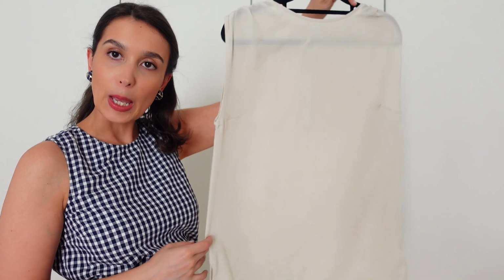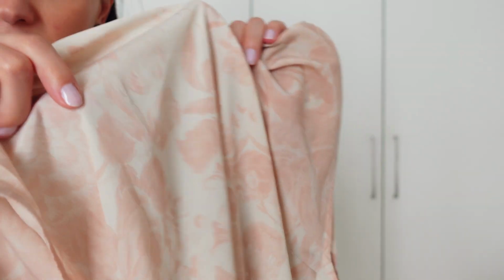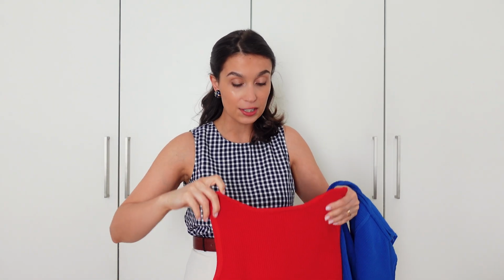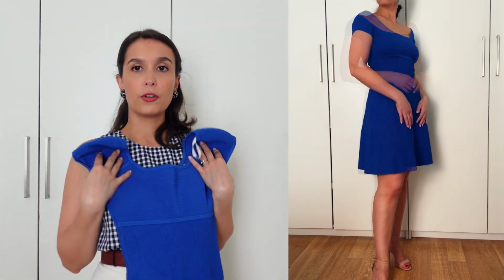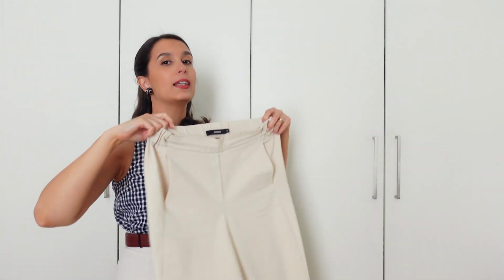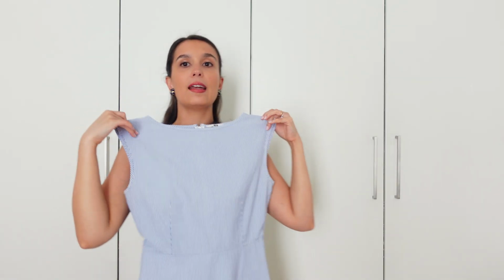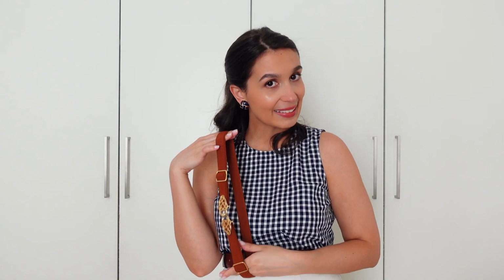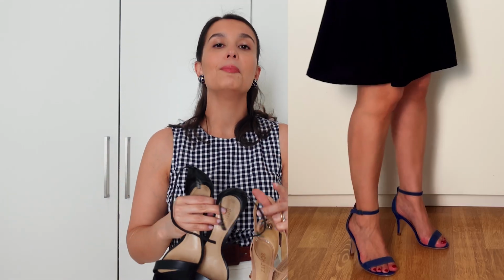What’s OLD in my wardrobe 😏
Hello, everyone! This week, instead of talking about new things in my wardrobe, I'll be showing you some old ones. These are tried (many times over) and true style heroes that, even though didn't cost a lot of money, have made dressing elegantly an easier task.

Microphone:
Camera:
Ring light (big):
Ring light (portable):
Filler light (portable and wireless):

💻 MY NEW BLOG IS HERE!

NB: *The links above are likely to be affiliate links, which means if you choose to buy something through one of them, I may receive a small commission on the sale. It makes no difference to you as a buyer, but I may receive a small compensation from the brand via rewardStyle, Klarna Creator or Amazon Associates

The OLDEST PIECES in my wardrobe time stamps:
00:00 Intro
01:43 Shell top
04:24 A-line skirts
05:47 Knit dresses
08:23 Floral skirt
09:52 Cigarette pants
11:53 Cotton dress
13:21 Elastic belt
14:31 Serpent flat sandals
15:42 Two-strap heel sandals